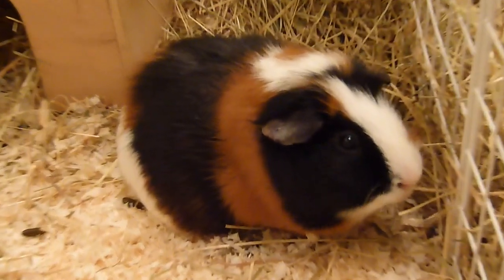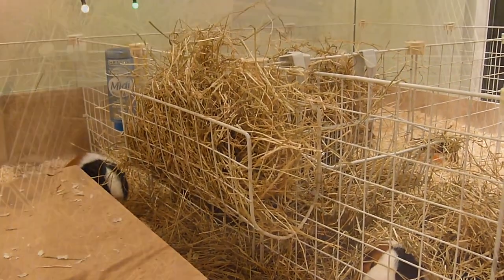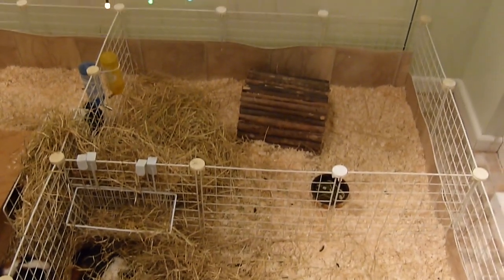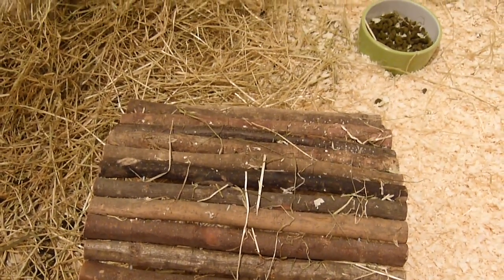Guinea Pig Room Tour | Winter 2014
✿ Social Media ✿

✿ Filming/Editing ✿